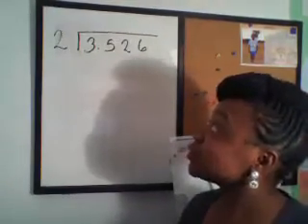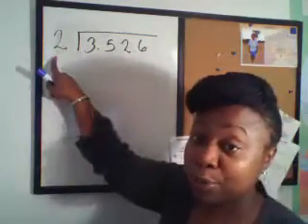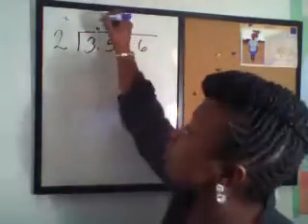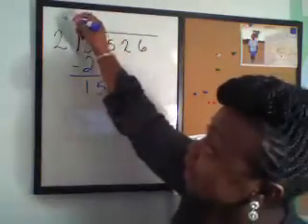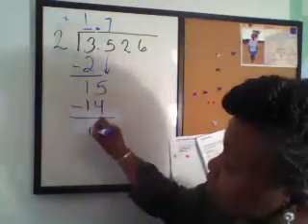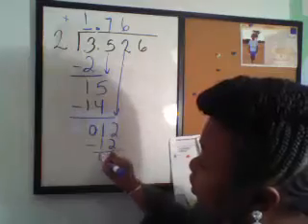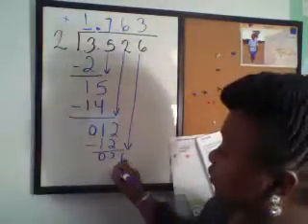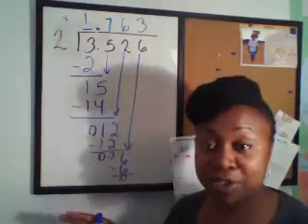divide decimal by whole number